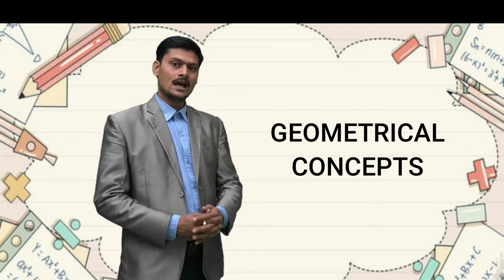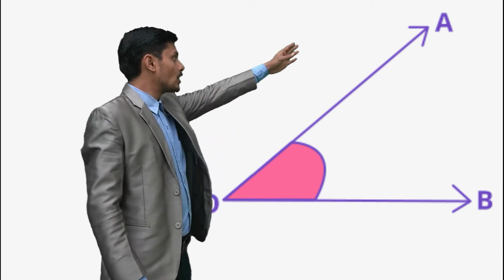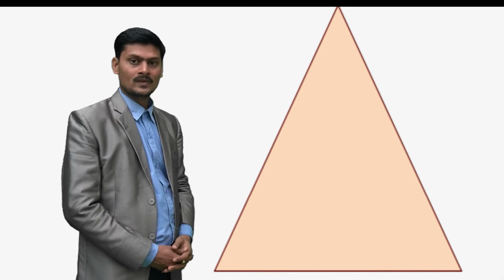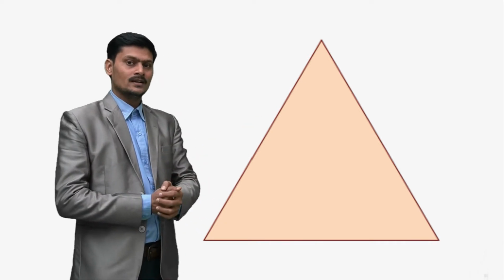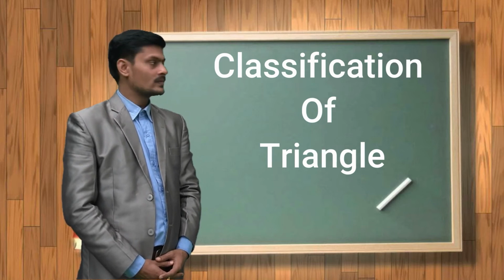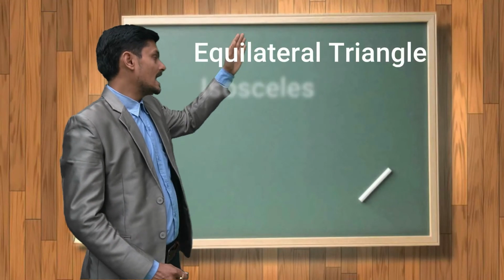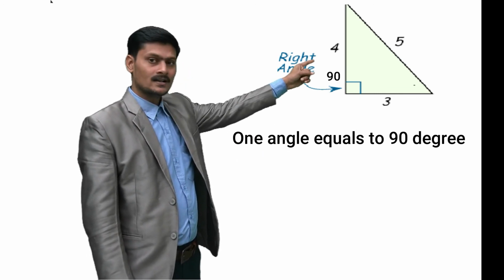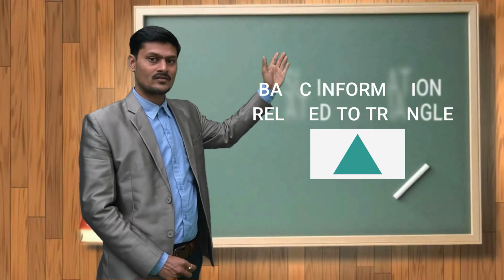Triangle In Maths |Basic Information| By Pankaj Sir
Basic intro about triangles like sides, angles, classification
Basic introduction about line, line segment, ray, angle as well.